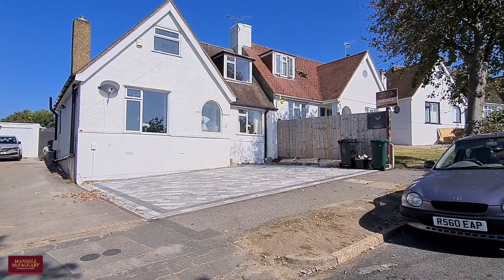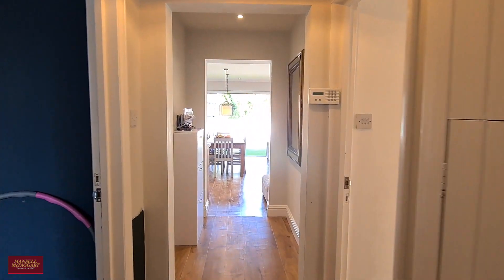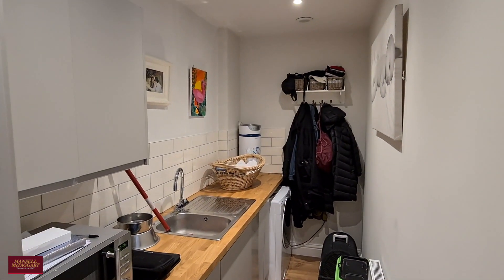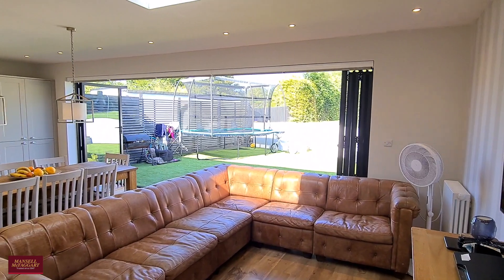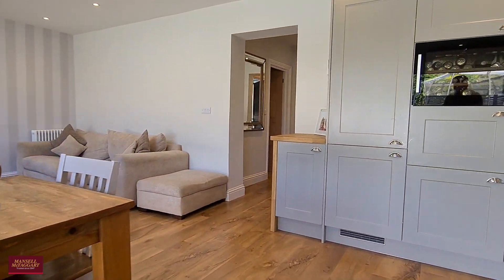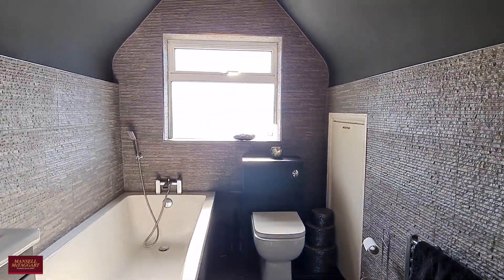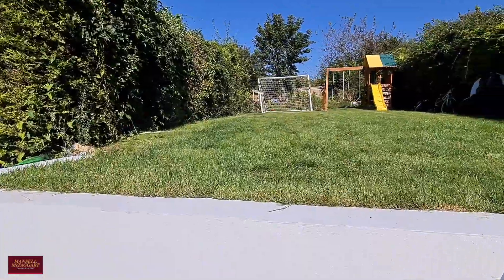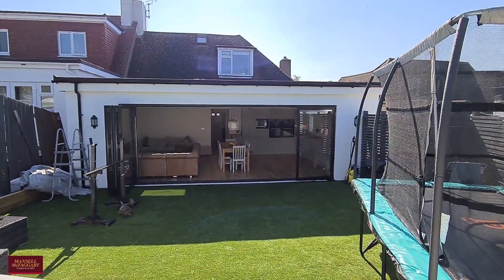Braeside Avenue (SSTC)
A closer look at Braeside Avenue, interested? Give us a call on 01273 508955 today!